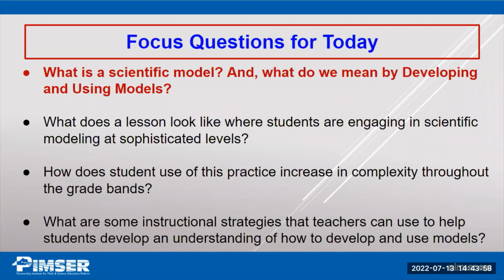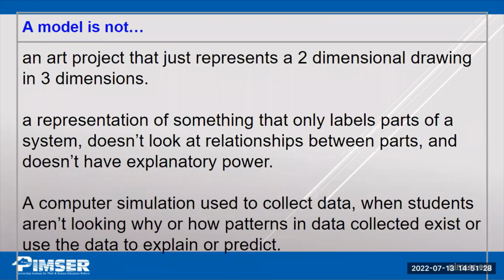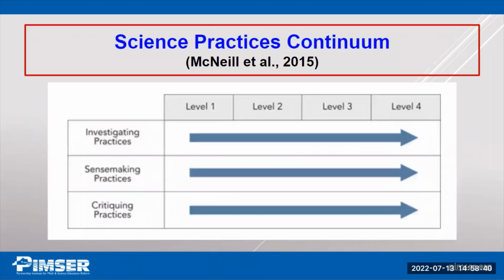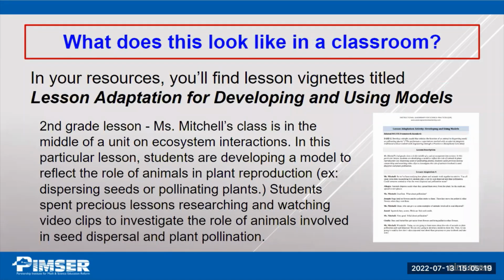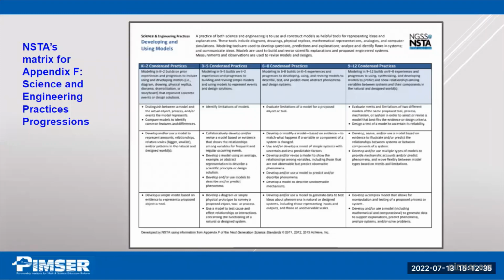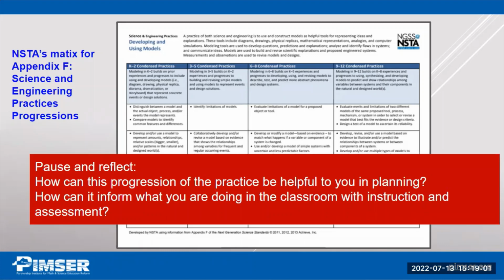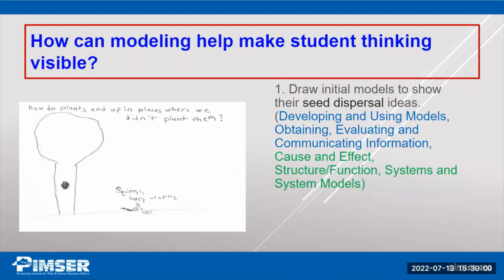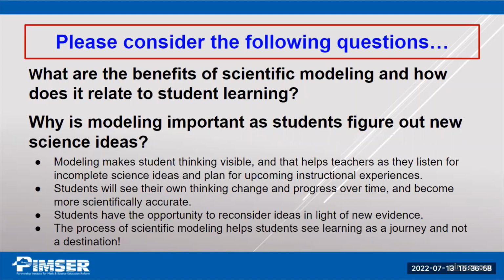Developing and Using Models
Develop a deeper understanding of the Science and Engineering Practice "Developing and Using Models." Explore what is meant by a scientific model, how modeling develops at each gradeband, and review instructional strategies that can help students develop skill in this practice.